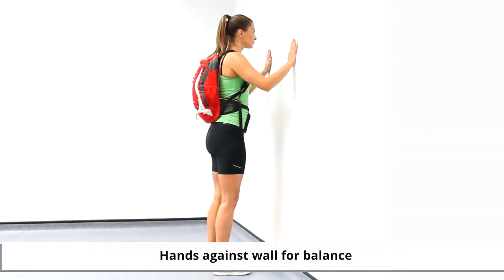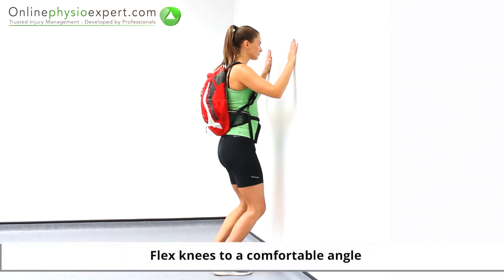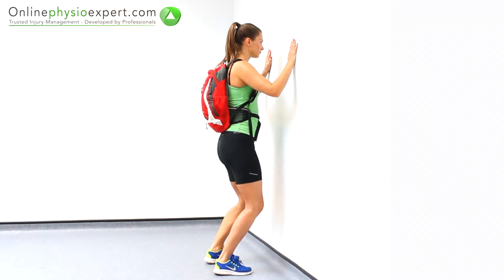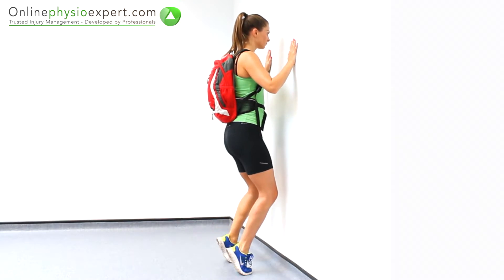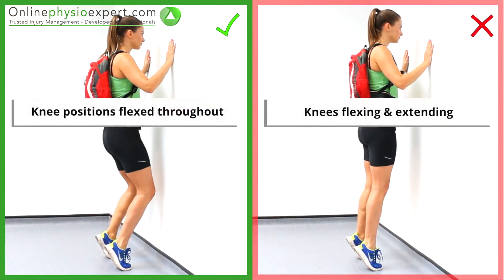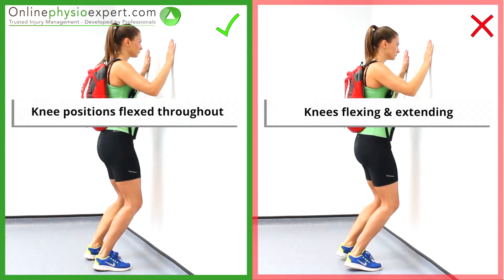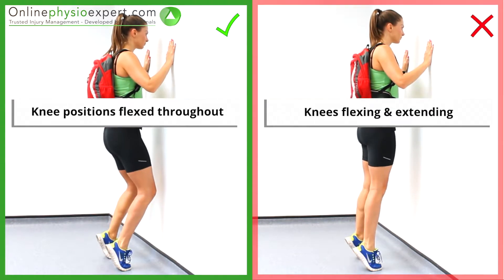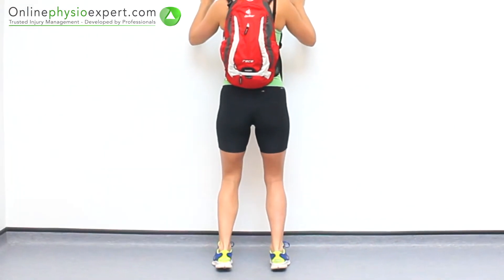Soleus Heel Raise Strengthening (Double Leg From Floor Weighted) - TUTORIAL